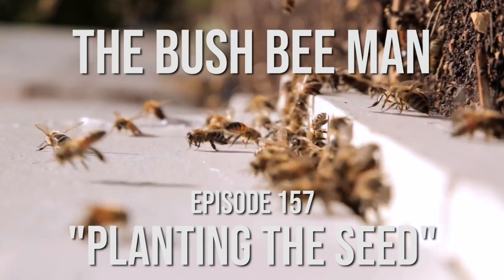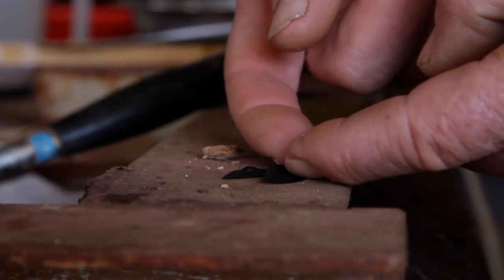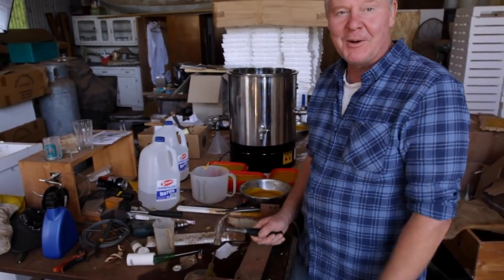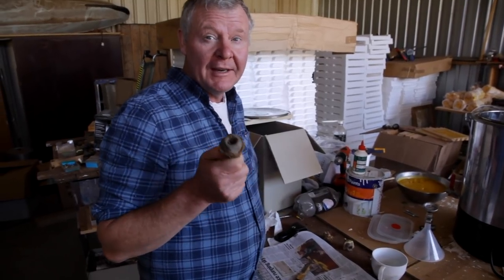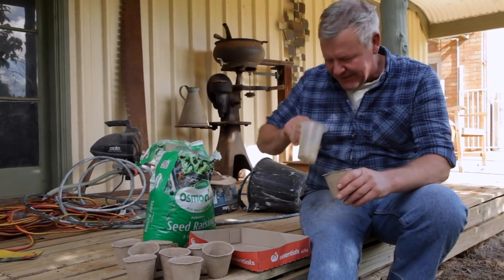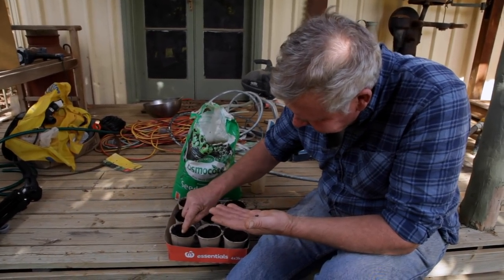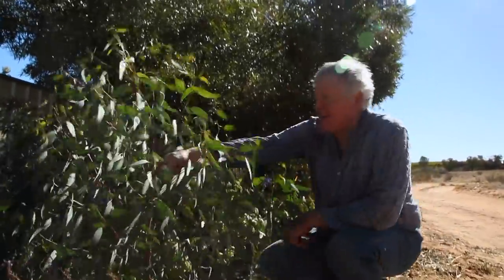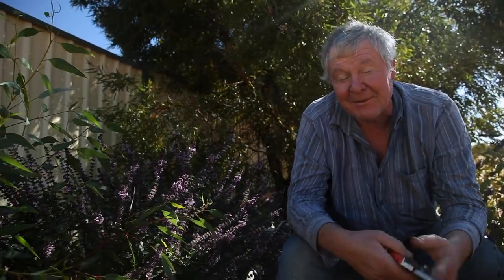How to Plant a Bee Garden - The Bush Bee Man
In this episode of The Bush Bee Man, Mark shows us how to plant a bee-friendly garden.

THANK YOU TO OUR AMAZING PATRONS:

Matt Barber
Jack West
Shannen Finnerty
Shuqian Hon
Trisha Dactyl